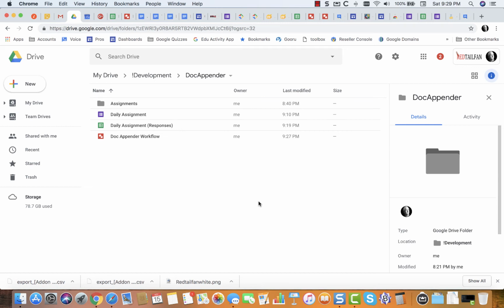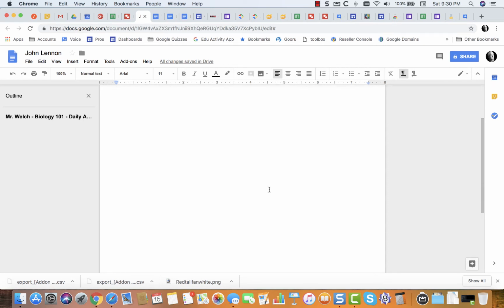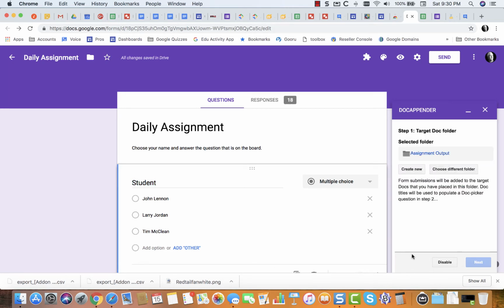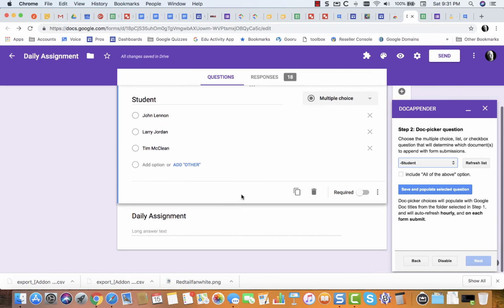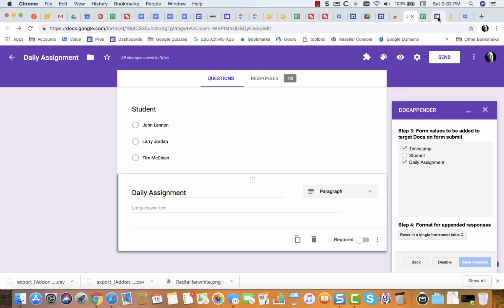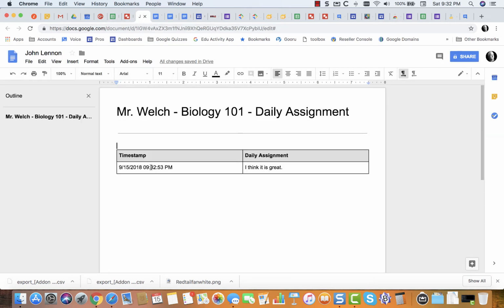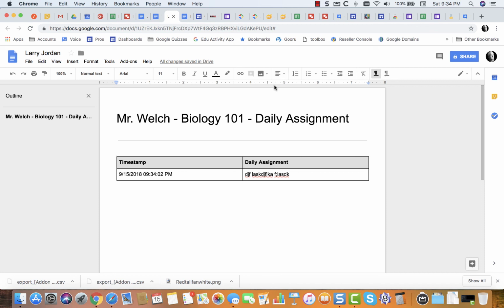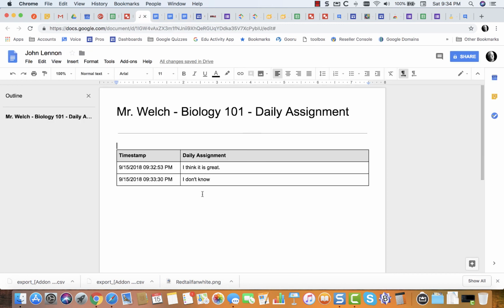docappender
This video demonstrates how to use this add-on to append a daily assignment to a student's document using a form.